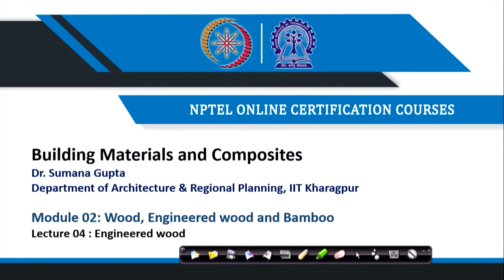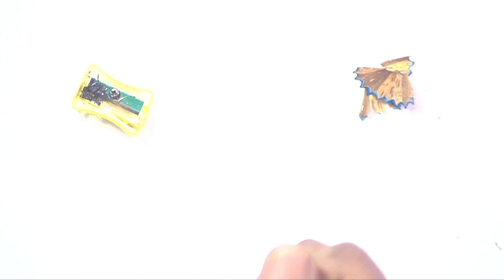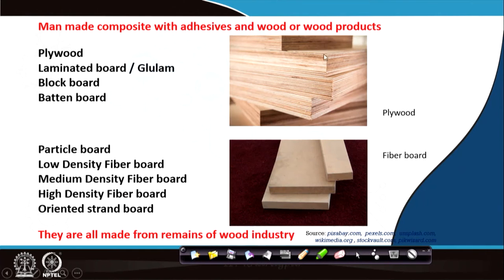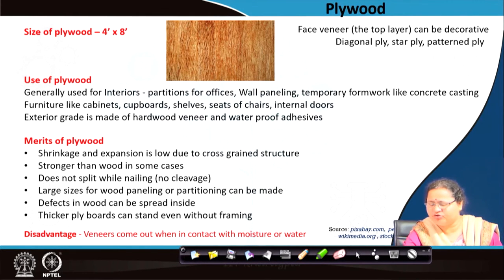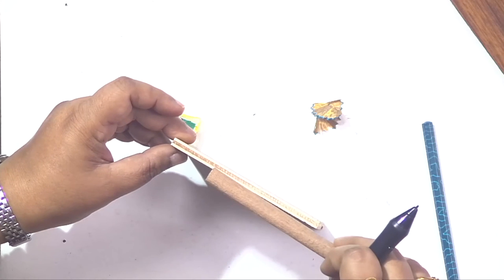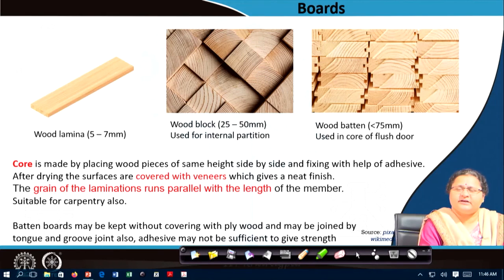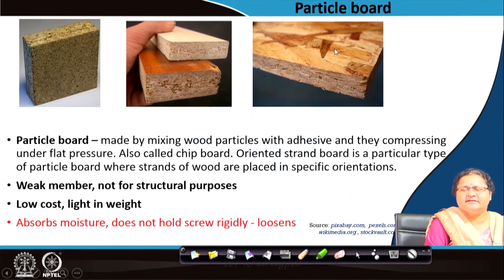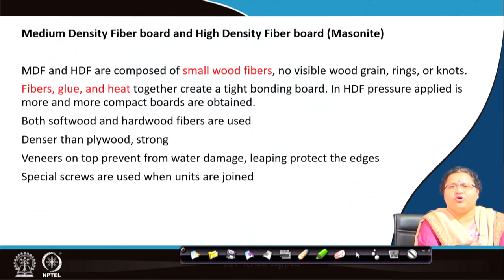Engineered Wood: Lecture-09